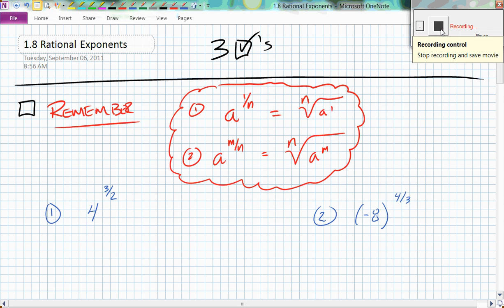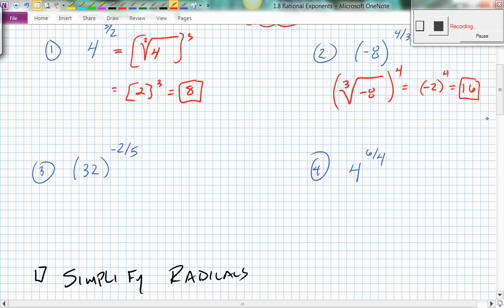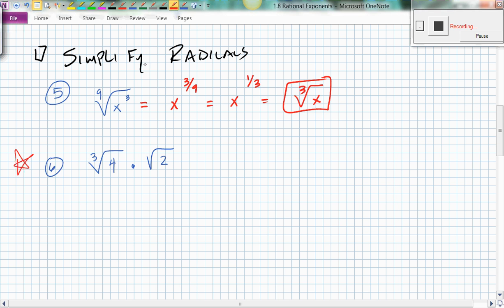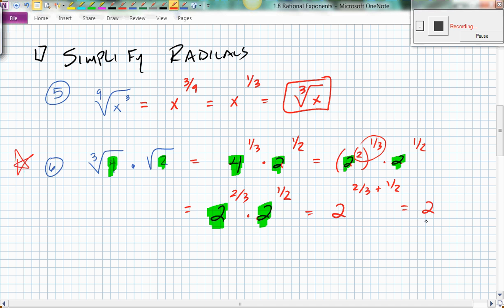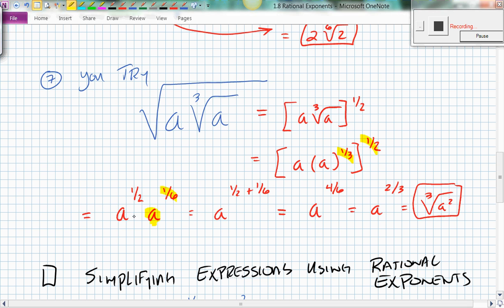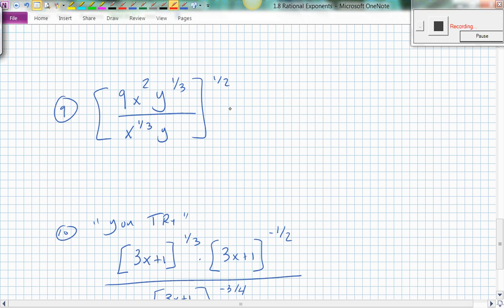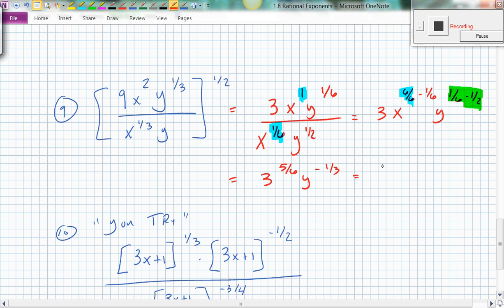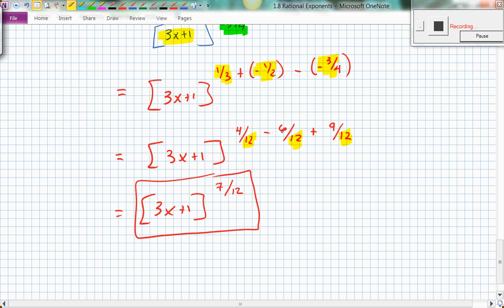1 8 Rational Exponents Video